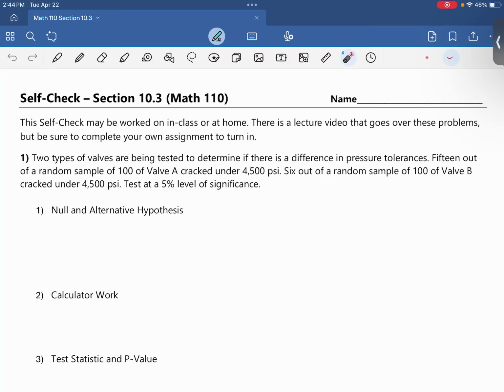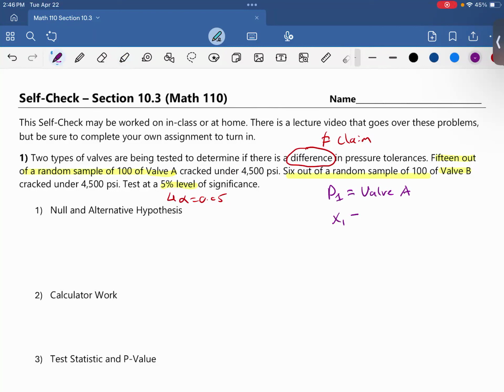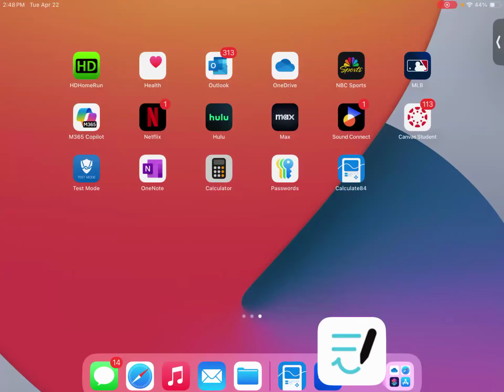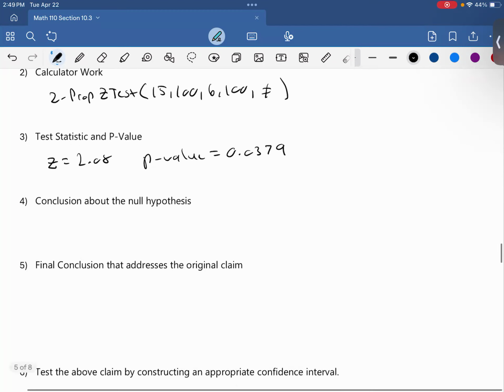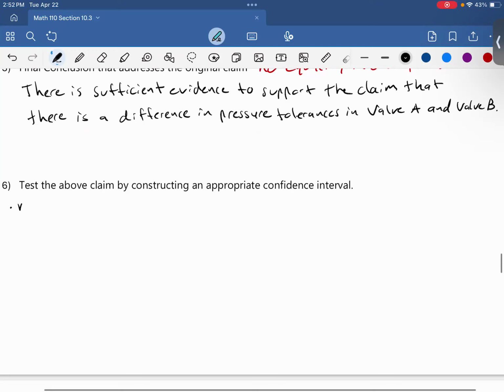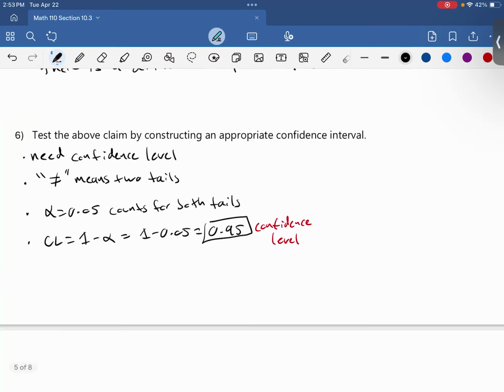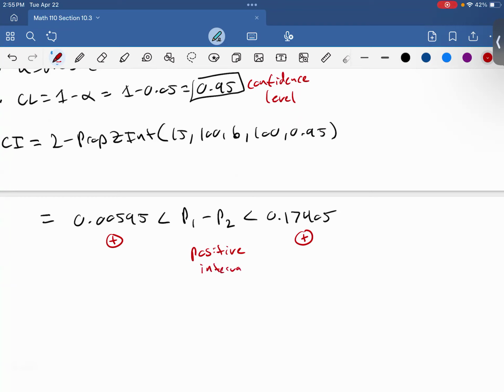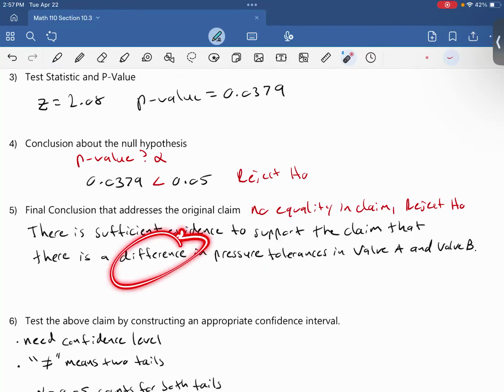Math 110 Self-Check 10.3